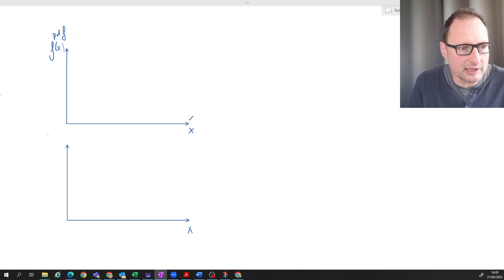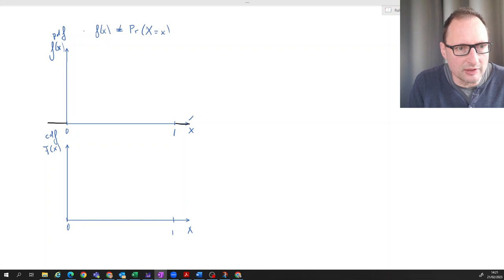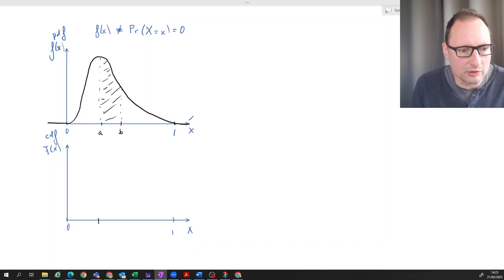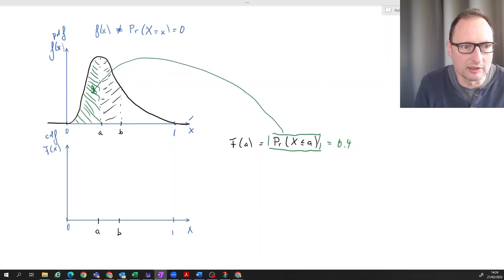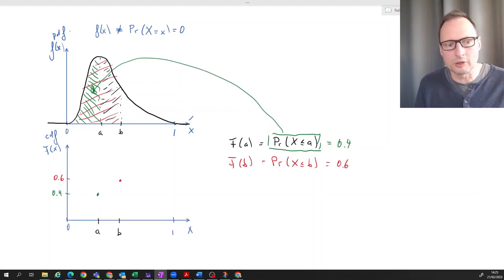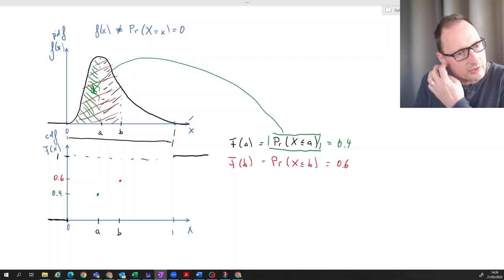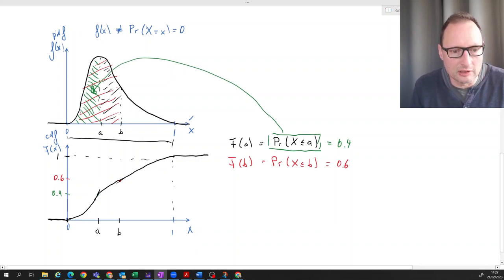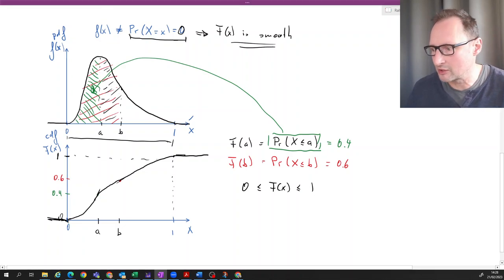Relation between pdf and cdf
How are the pdf and the cdf of a continuous random variable related to each other?